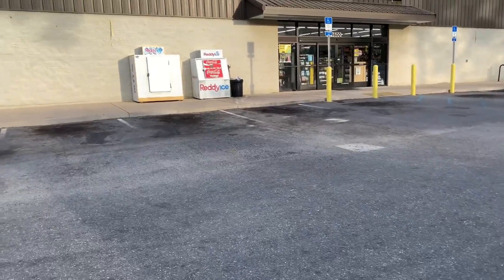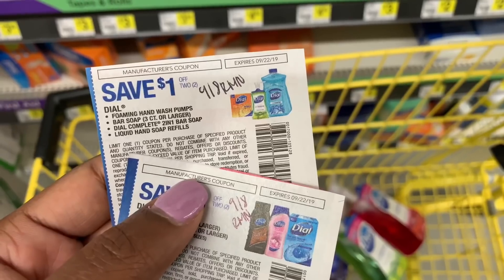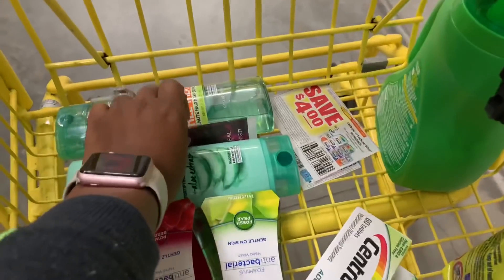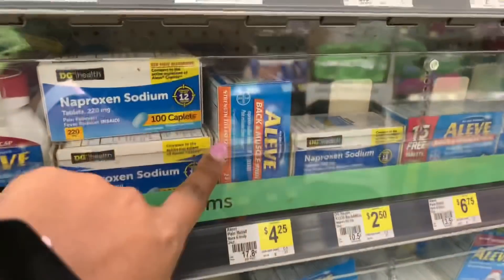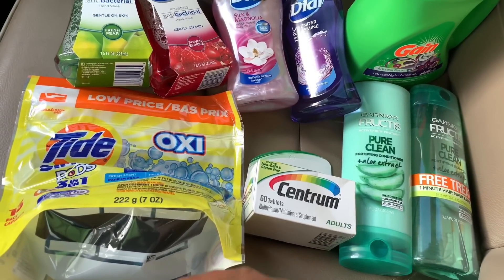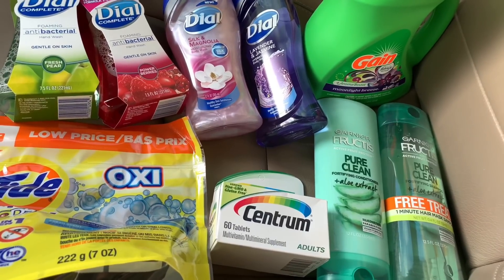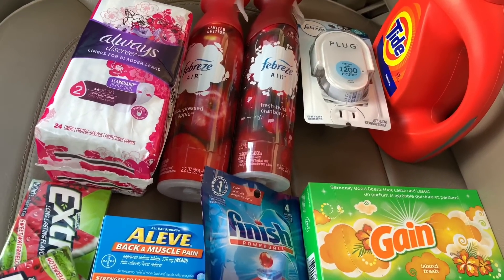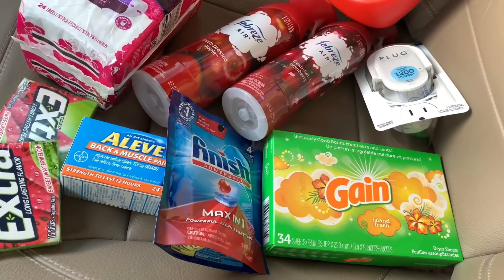Dollar General | $5/$25 Savings! | 9/21 ONLY! | $10.75 For 19 Items! | Meek’s Coupon Life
-The website above (WeCouponClipz.com)
-Sunday's Newspapers

3551 Blairstone Rd STE 128 pmb 121

meeks_couponlife

| GOOGLE DOC |